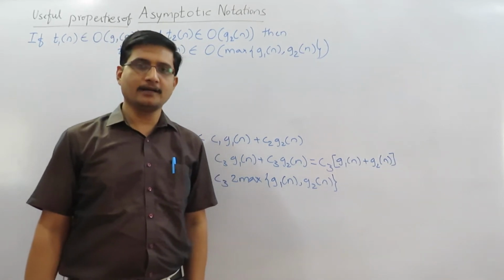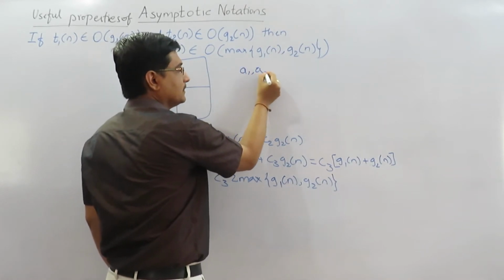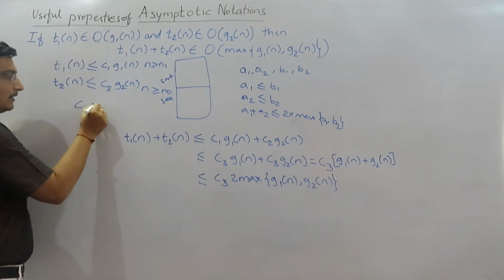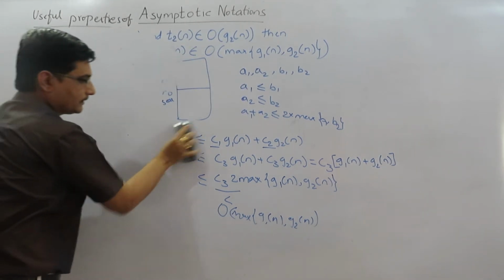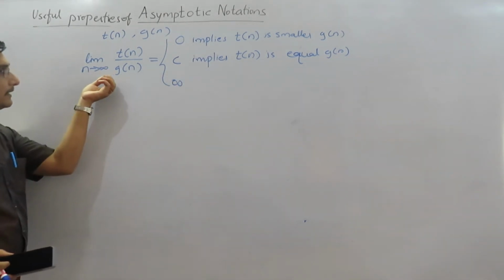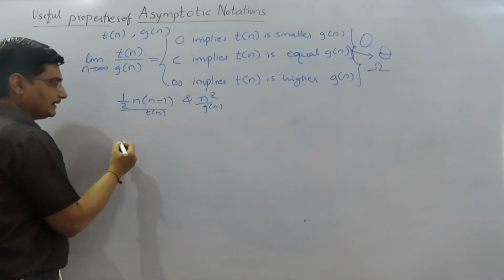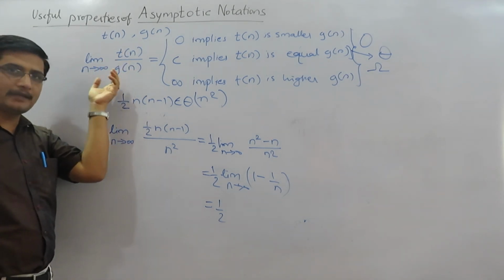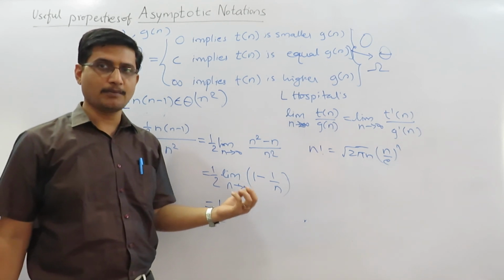1.4 Properties of Asymptotic Notations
This video is published during Corona lockdown to help students to study from home.
In this video I have discussed two important properties of Asymptotic Notations
1. One theorem on if an algorithm has 2 computational parts
2. How to use limits to compare order of growth.